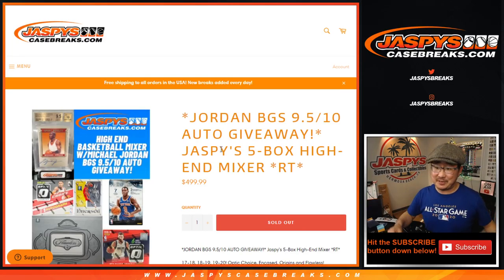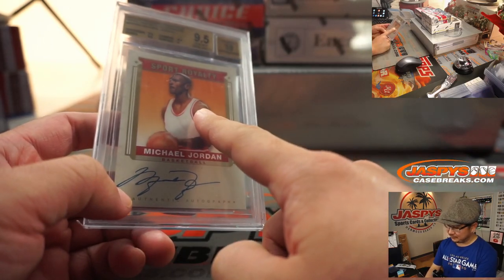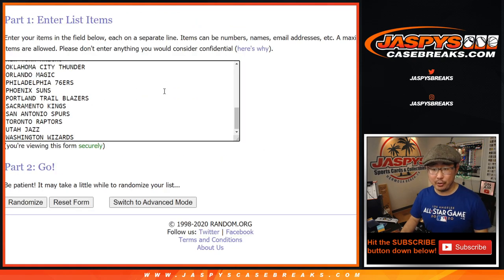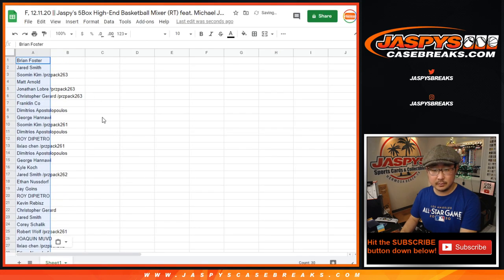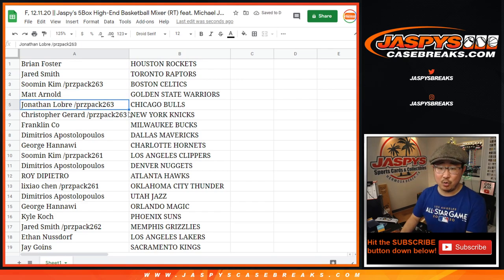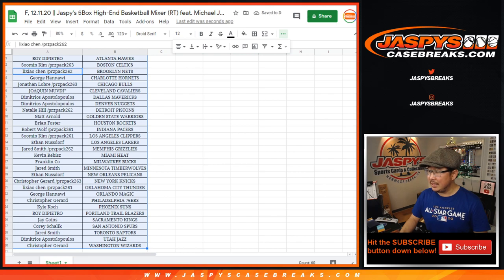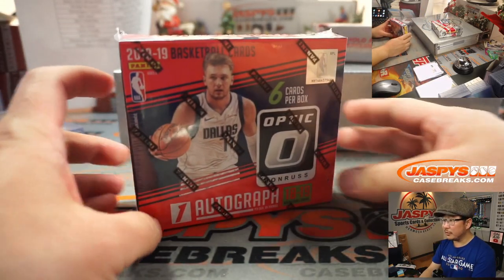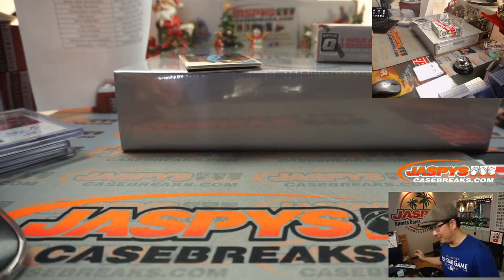F, 12.11.20 || Jaspy's 5Box High-End Basketball Mixer (RT) feat. Michael Jordan!